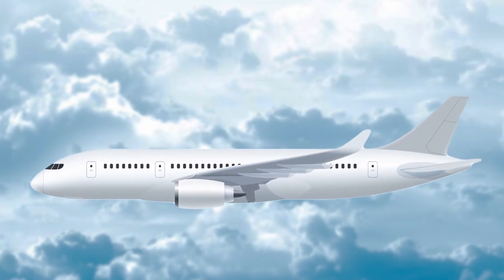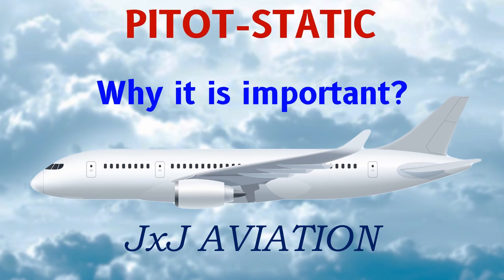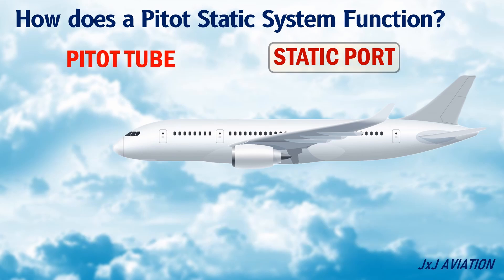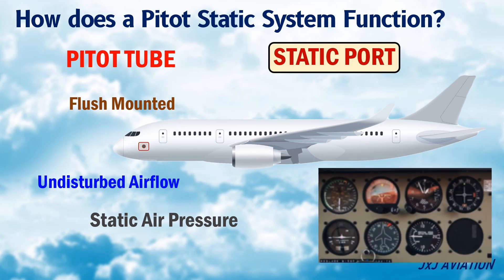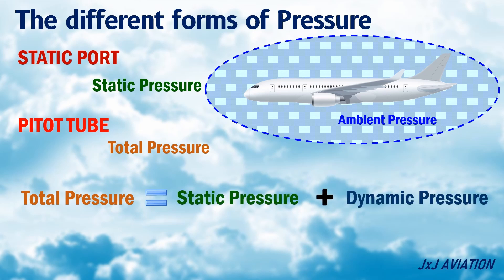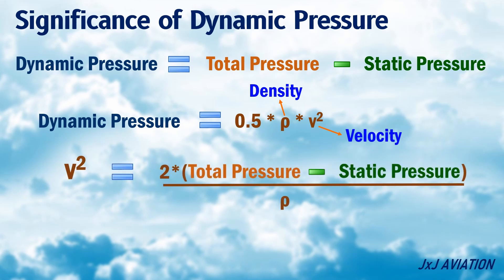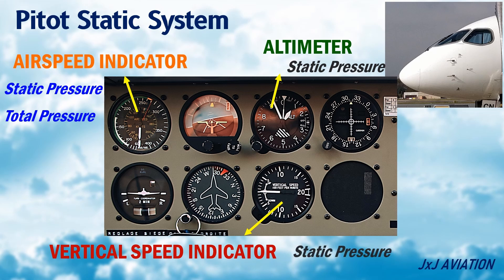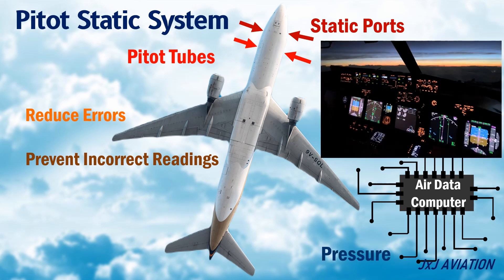Understanding the Pitot Static System | How is Airspeed, Altitude and Vertical Speed Calculated?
Hi. In this video we look at what is a Pitot Static System; How they are installed in an aircraft; and What pressure they provide?
We see the uses of Pitot Tube and Static Ports.
We also look at the different forms of Air Pressure such as the Static Air Pressure, Dynamic Pressure and the Total Air Pressure. We see how these pressure values are used to calculate airspeed, altitude and the vertical speed.